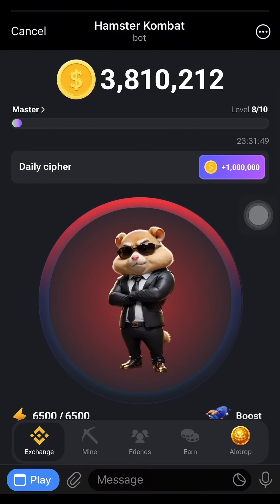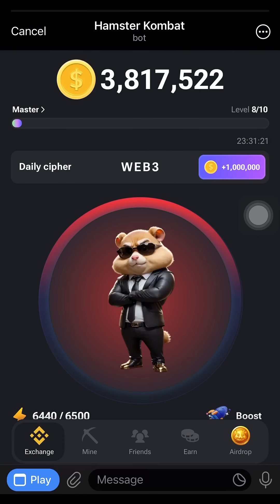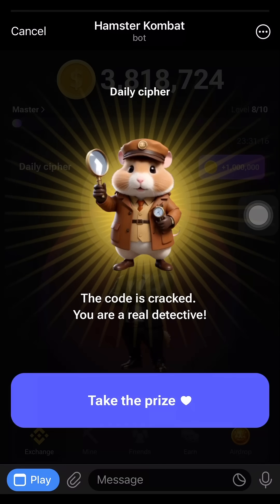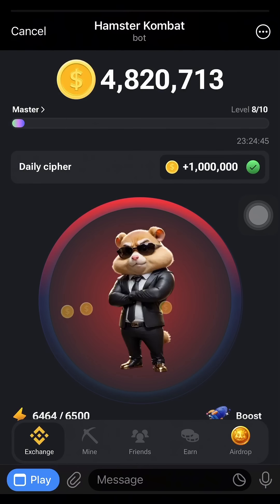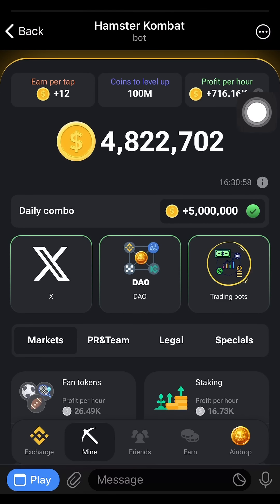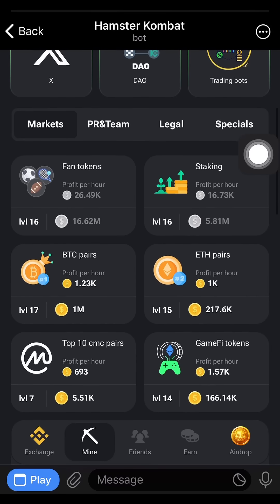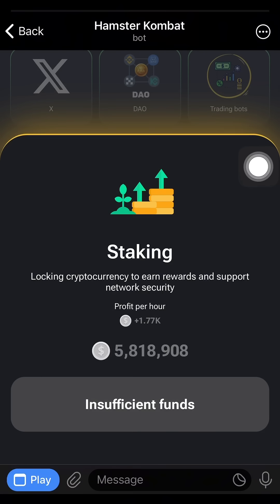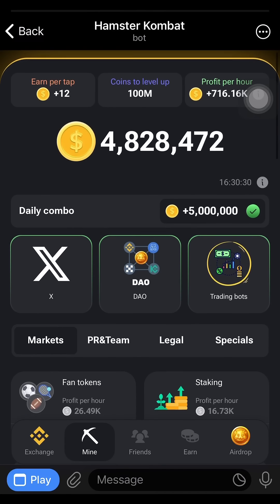Unlock hamster kombat daily cipher Jun 9 - 10 Morse code 1 million coin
Todays Word is WEB3

Useful Links:
Pixel Verse: